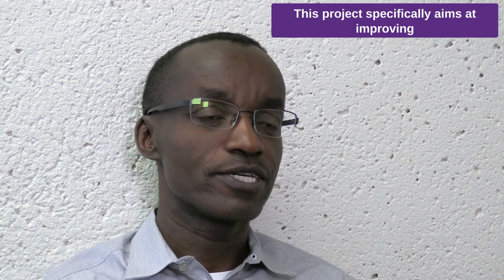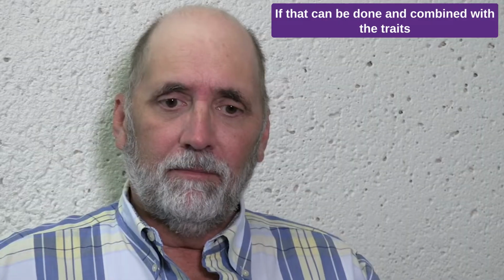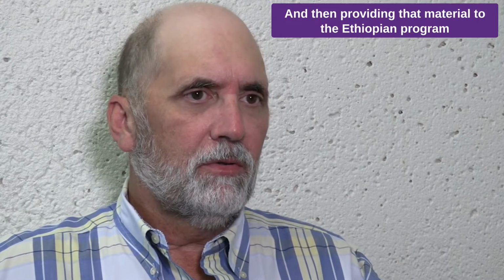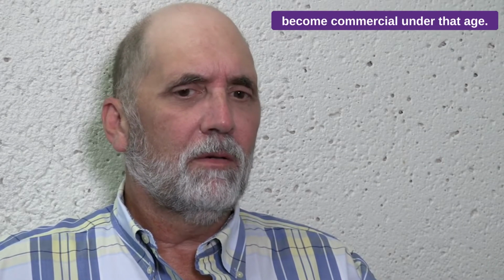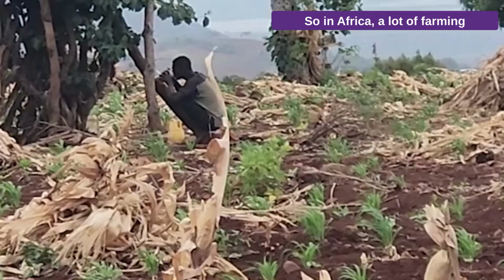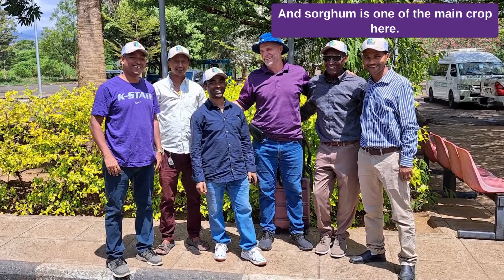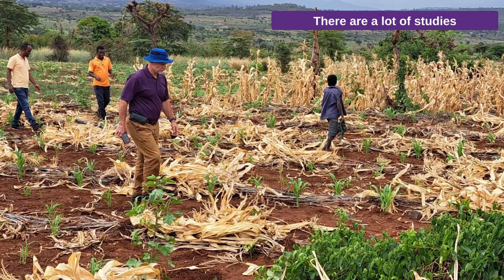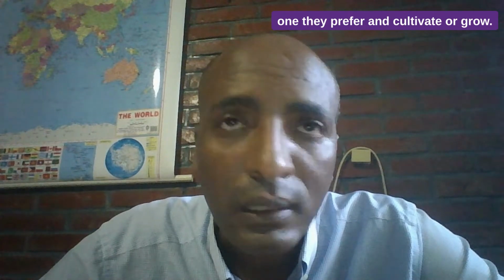Advancing Improved Functionality and Protein Quality Sorghum Hybrids for Food Applications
The functionality of sorghum in commercial grain-based food products through the development of highly digestible (IHD) sorghum lines has been evaluated and developed through the Feed the Future Innovation Lab for Collaborative Research on Sorghum and Millet (SMIL) global research program for the last seven years.